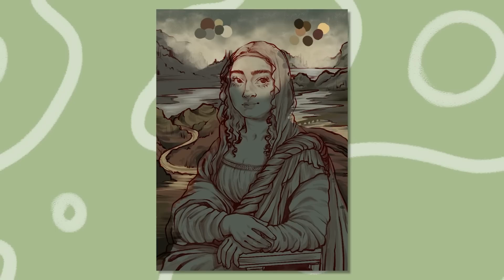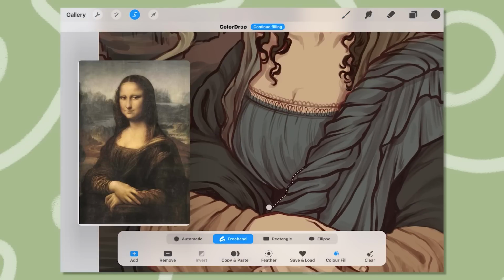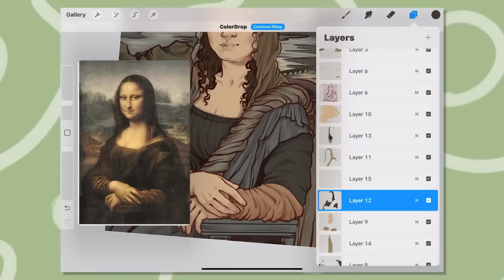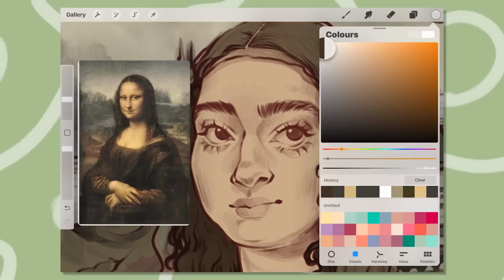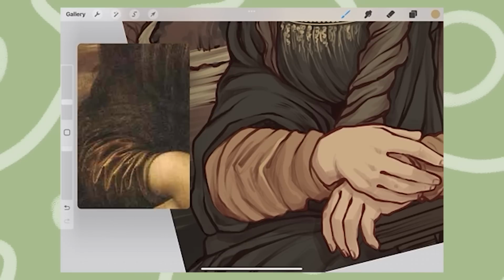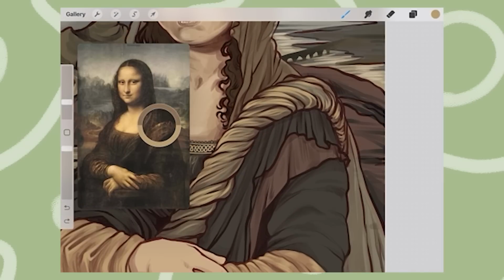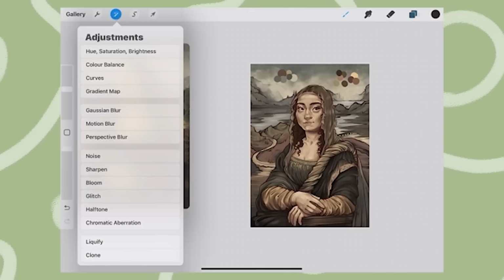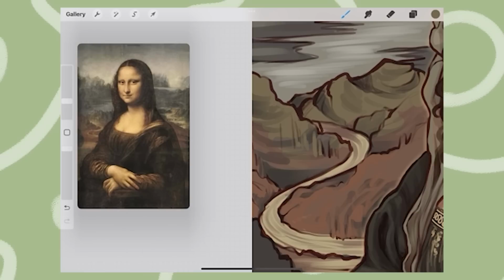Redrawing the 'Mona Lisa' in my Style! // Classical Art History & Redraw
What I used to draw:
🌸 iPad Pro 11” (3rd Gen):

Unit 48504, Courier Point,
13 Freeland Park, Wareham Road
Poole, Dorset, BH16 6FH
United Kingdom